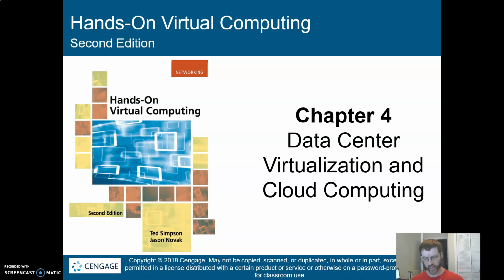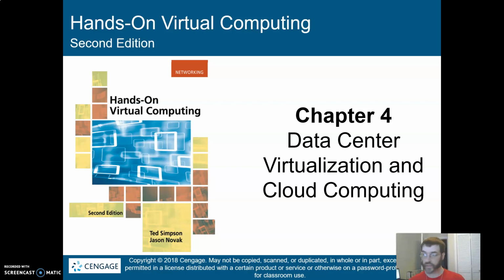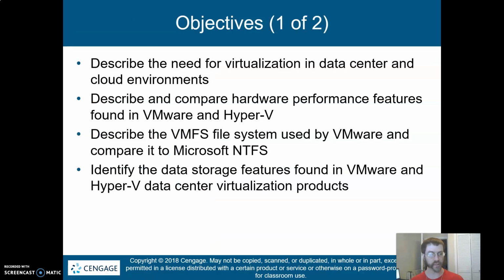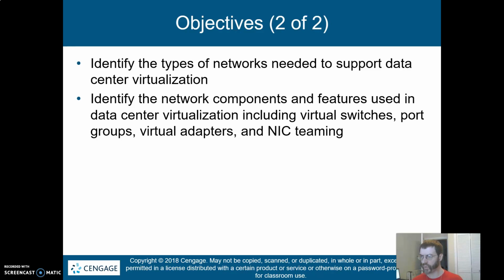Virtualization Chapter 4: Introduction